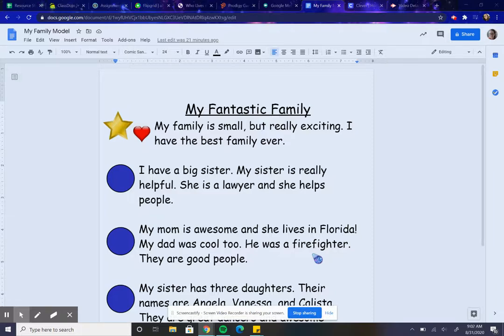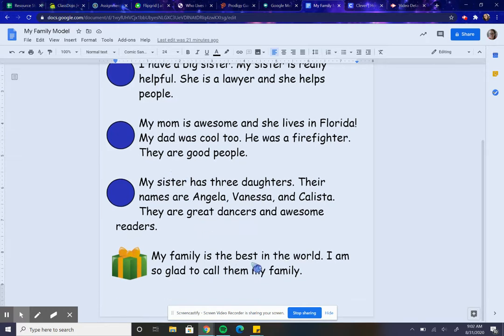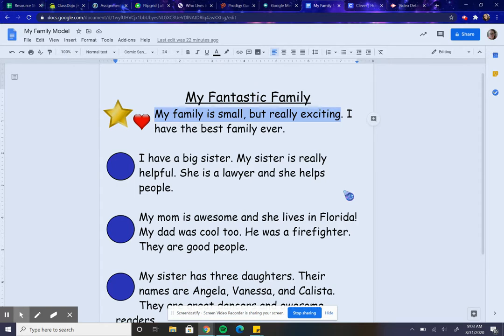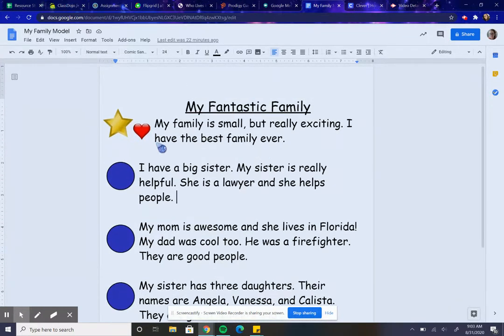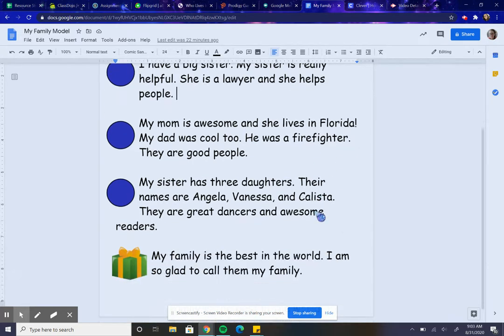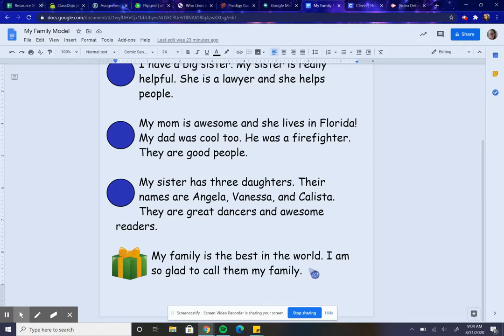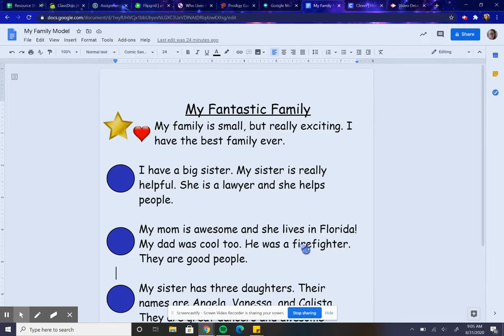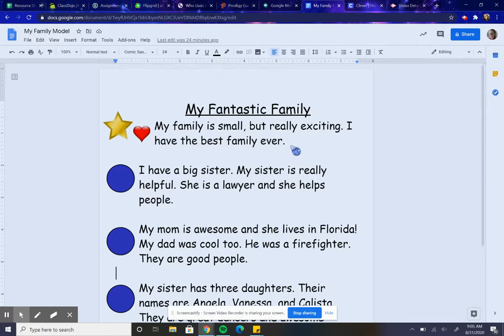How to Write a Nonfiction Essay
Today, I will be showing you the special way I created to remember how to build an essay!